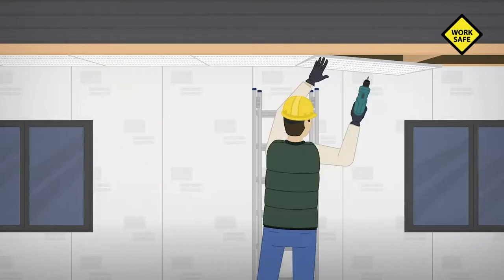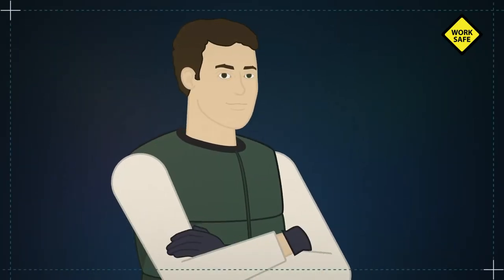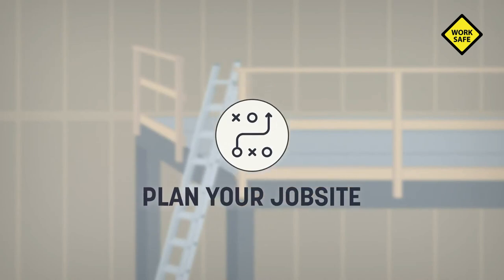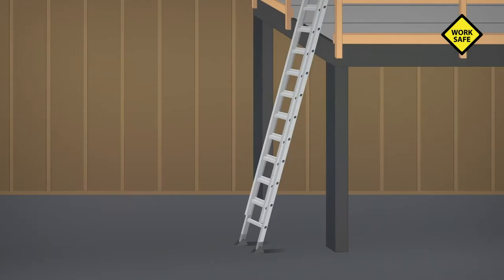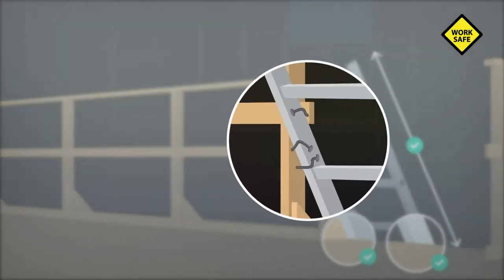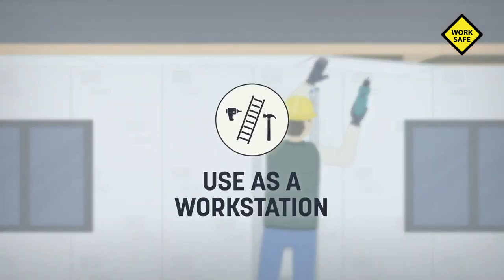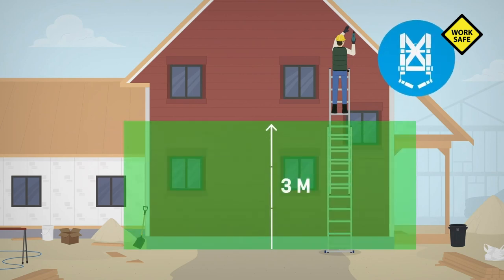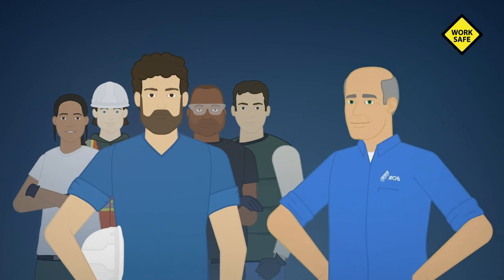Fall Hazards in Construction | Major Causes of Falls from Ladder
All safety information about fall hazards even from construction structures, buildings, excavation pits, ladders, scaffolds or stairs all in this safety training video on safety first life. Falling hurts. But falling from a ladder hurts a whole lot more. Since the risks can have serious consequences and there are several ways to prevent them, ladder falls are considered Zero Tolerance.